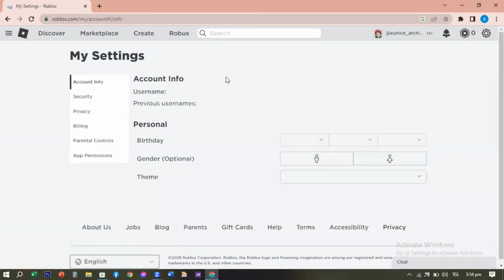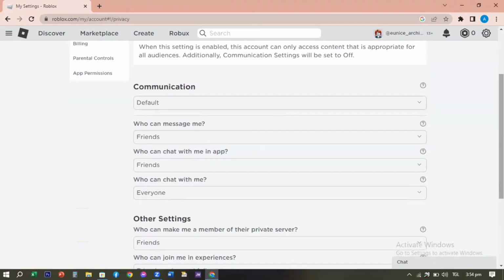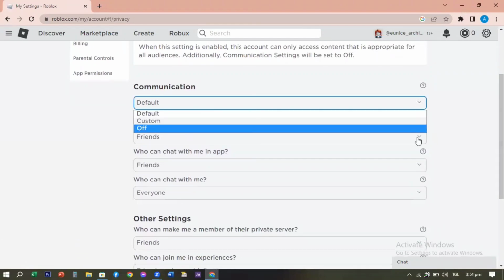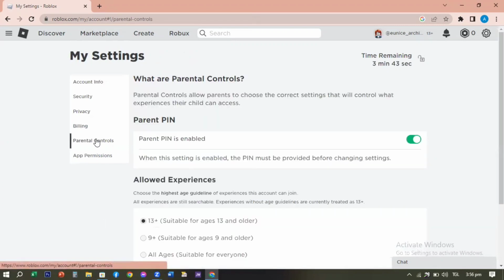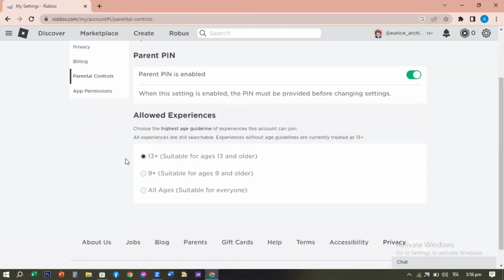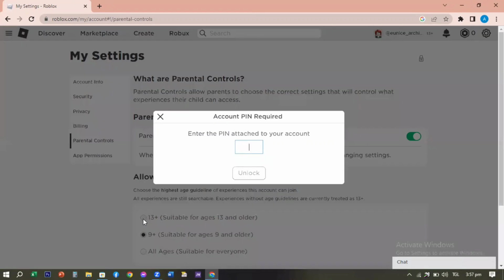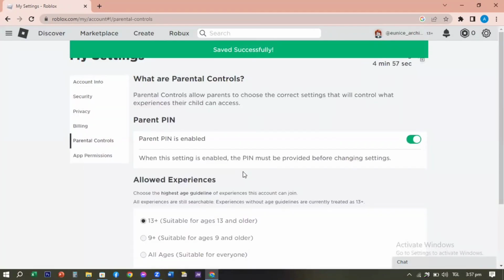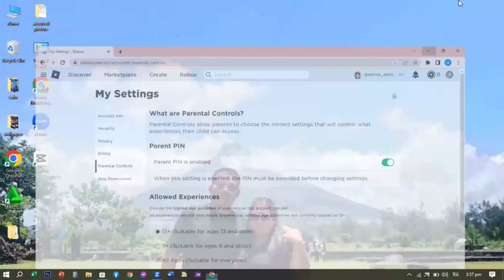Roblox How To Fix This Experience Is Unavailable Due To Your Account Settings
If you've encountered the frustrating error message in Roblox, "This Experience Is Unavailable Due To Your Account Settings," worry not! In this video, we'll provide you with effective solutions to fix this issue and get you back into the game in no time.

Our comprehensive tutorial covers step-by-step instructions on how to resolve the "This Experience Is Unavailable Due To Your Account Settings" error in Roblox. We'll guide you through adjusting your account settings, so you can enjoy your favorite games without any restrictions.

Get back to your favorite Roblox experiences without any hindrance!

Join us now and learn how to fix the "This Experience Is Unavailable Due To Your Account Settings" error in Roblox. Troubleshoot like a pro and continue your immersive gaming journey. Watch the video and fix the Roblox experience settings error now!